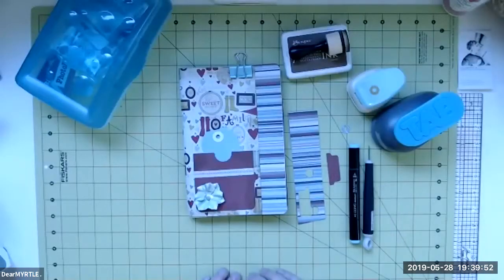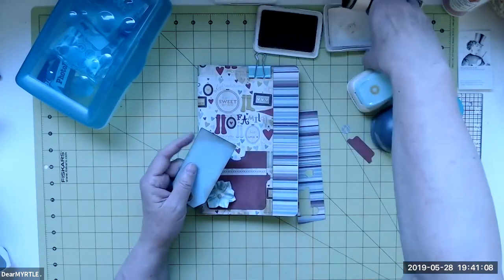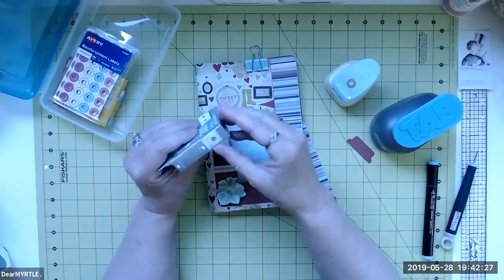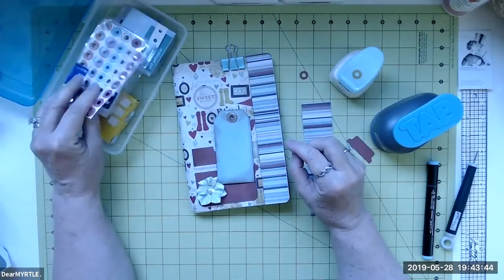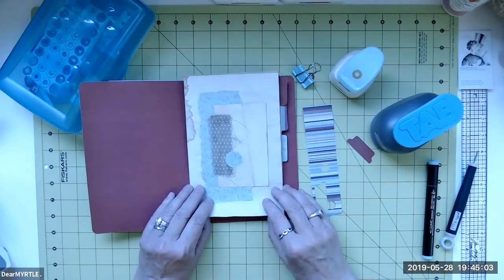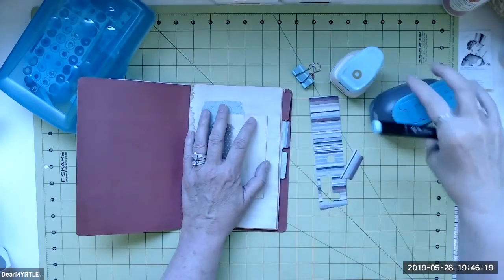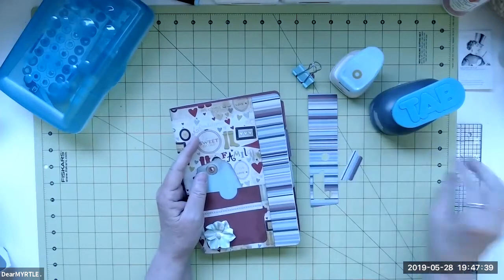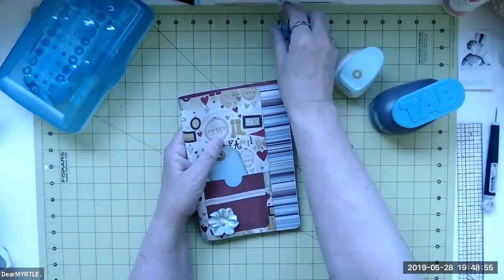Custom Reinforcements and Divider Tabs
DearMYRTLE is making custom journals to share ancestral stories with her grandchildren in an intriguing manner, but I had a problem with making custom reinforcements and divider tabs.

PRODUCTS
(NonAffiliate links)
American Crafts We We R Memory Keepers Hole Reinforcer Punch

MACO White Hole Reinforcements, 1/4 Inch Diameter Hole, 200 Per Dispenser Box (MT-909)

Ranger Archival Ink Pad 38979 Wendy Vecchi Designer Series Archival Ink Pad, Potting Soil

Beacon Adhesives FT8OZBOT12 Fabri-Tac Permanent Adhesive, 8-Ounce clear (Remember to thin the thickening glue, use acetone I've discovered I need to do this when the bottle is half empty.)

Tab Punch (File) by We R Memory Keepers | includes punch and six tab shaped adhesive strips

Copic Sketch Marker 36 Piece Sketch Basic Set (I have the big set, received as a gift from Mr. Myrt.)

GENEALOGY STUFF
DearMYRTLE’s Genealogy Blog

GeneaWebinars.com

Second Life: Clarise Beaumont